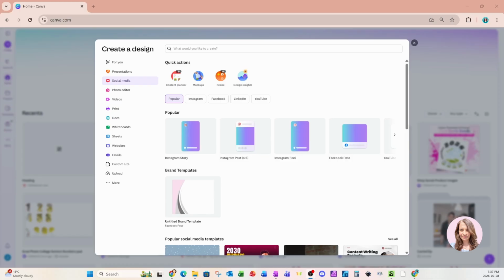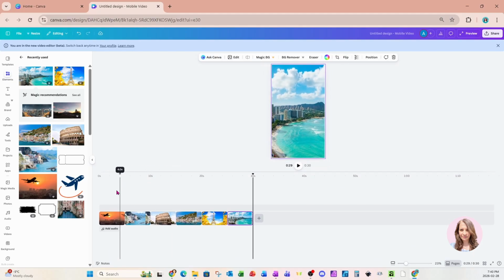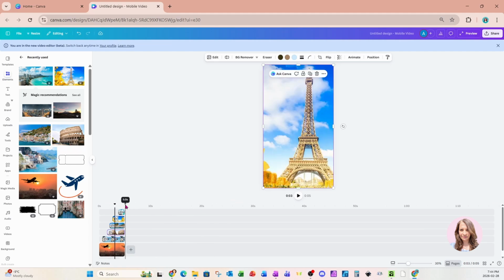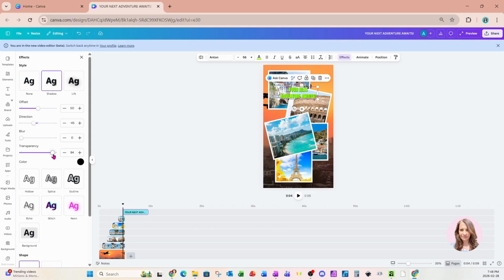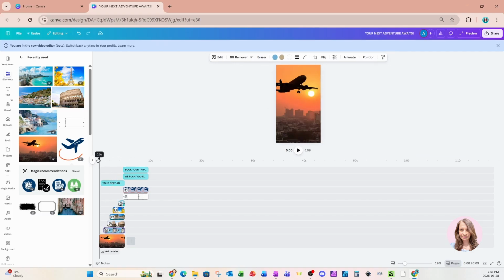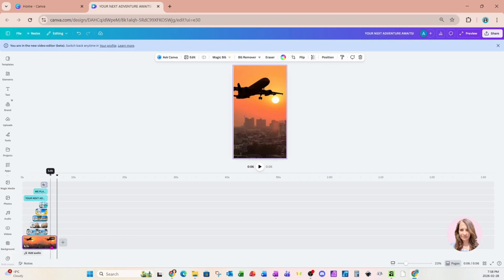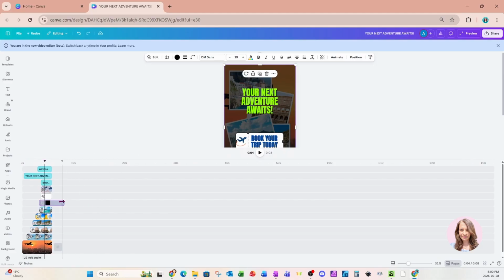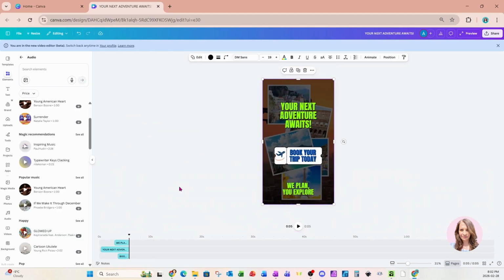Create Instagram Reels in Canva Like a Pro - Travel Reel - Canva Beginners Tutorial Step by Step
In this video, we use the Canva Video editor to create Instagram reels. This easy to follow tutorial made for beginners will take you from start to finish creating an Instagram reel with a photo burst. This reel uses a Travel theme but this concept can be used for any niche!

In this video you'll learn:
- how to create animations in Canva
- how to adjust timing in Canva
- how to download your design
- when to use Canva audio in reels
- how to create a photo burst in Canva